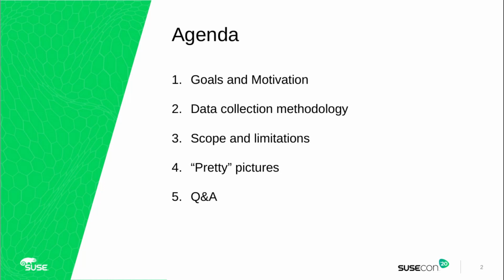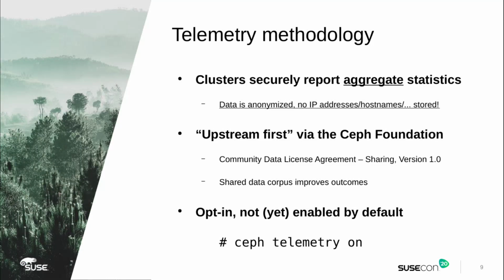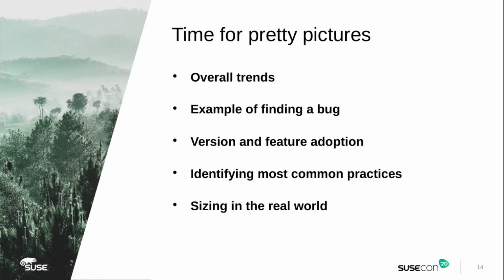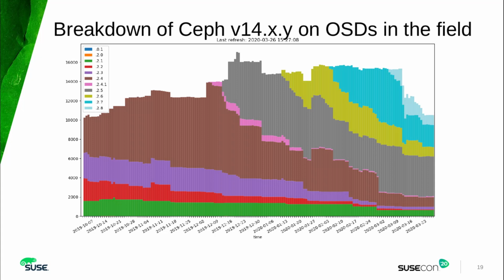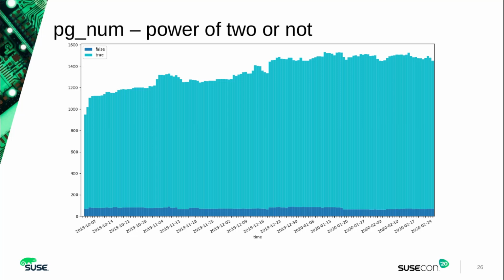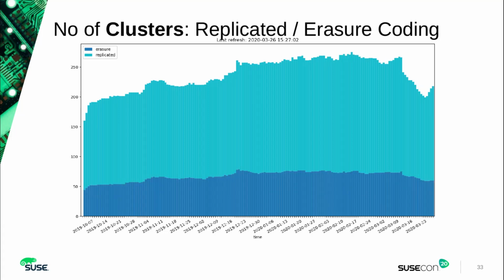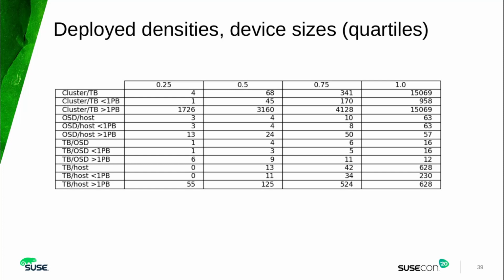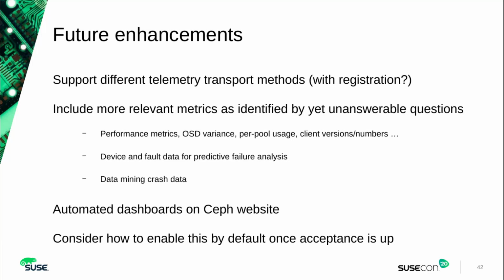Ceph Telemetry - Improving Software-Defined-Storage Outcomes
In this session, I explain what Ceph Telemetry is, and the value of enabling it to users of Ceph and the development community.

There's an initial look at exploratory data analysis, a number of graphs and pictures, a look at future work, and terrible narration.

This session was meant to be presented at Cephalocon'2020 in Seoul, and SUSECON'20 in Dublin.

 I'd love to hear from you, so please get in touch!